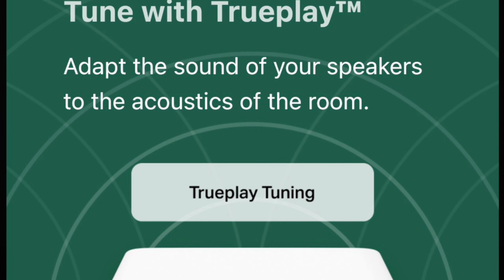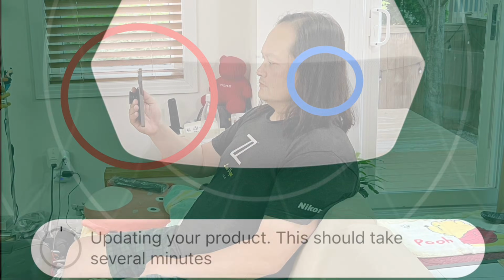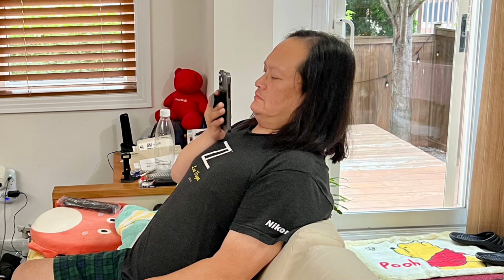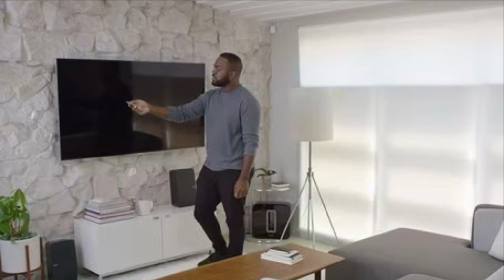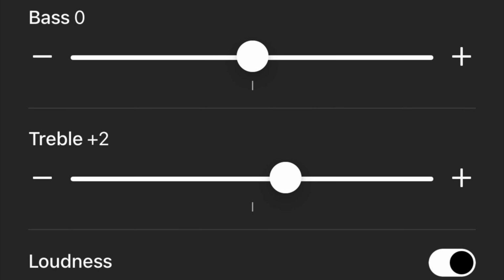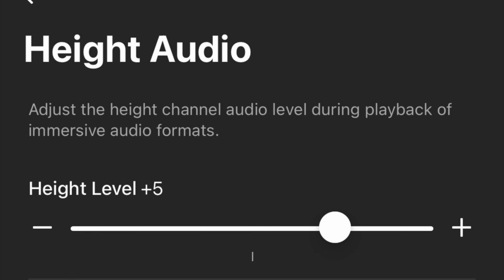How-to IMPROVE Sonos Trueplay - NEW METHOD How-to Step-by-step Tutorial for better Dolby Atmos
A new and improved method of How-to Step-by-step Tutorial on how to do Sonos Trueplay the right way to improve the Dolby Atmos sound

Sonos Sub Gen 3

Sonos Era 300